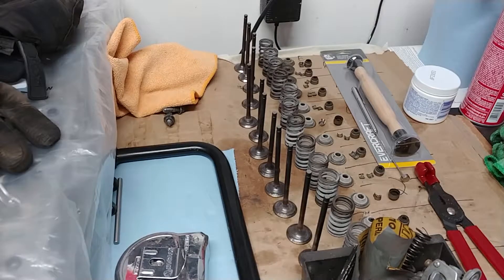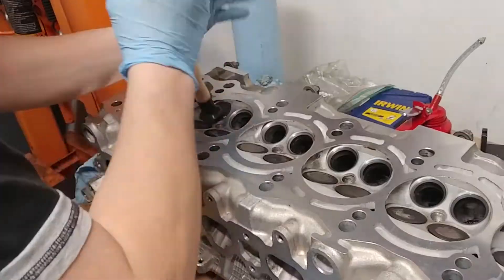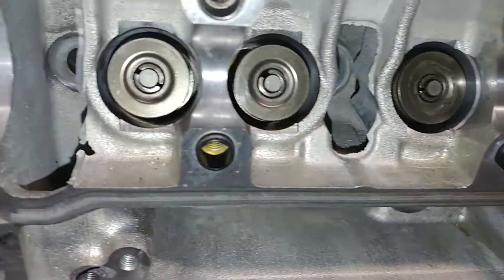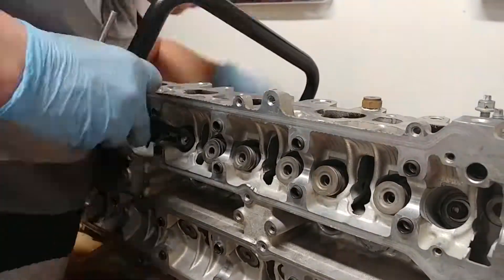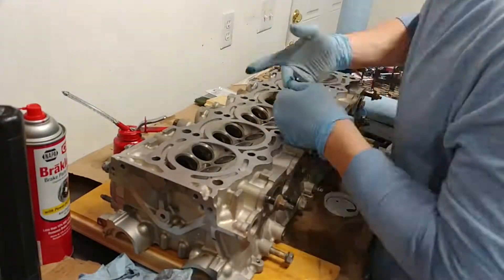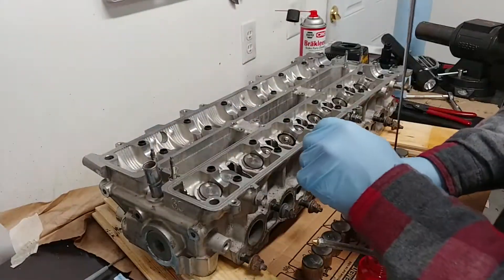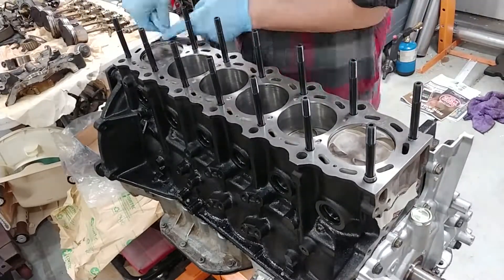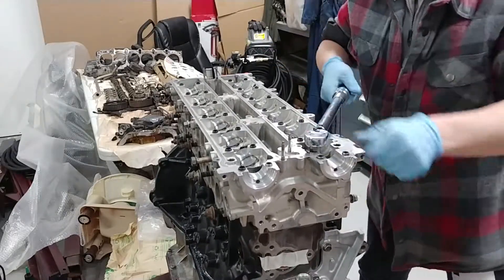2JZGE NA-T Part 4 Cylinder head work and Install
This installment will cover

Cleaning my valves
Grinding the valve seats
Checking with prussian blue
Changing valve seals
Reinstalling valves
Reinstalling valve buckets. IMPORTANT TO REPLACE IN SAME SPOT
Installing headstuds
Installing cylinder head

I am incorporating my own experience and research. Please make sure you are doing your own info gathering before undertaking engine rebuilding. Piston engines are pretty straight forward but tons of stuff can go wrong with taking short cuts!